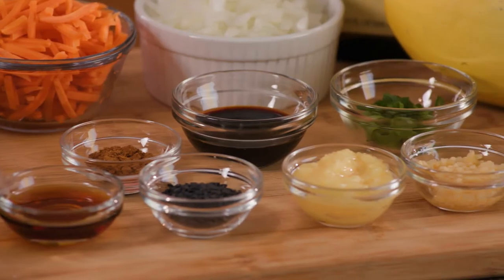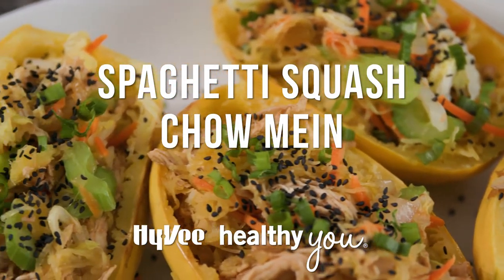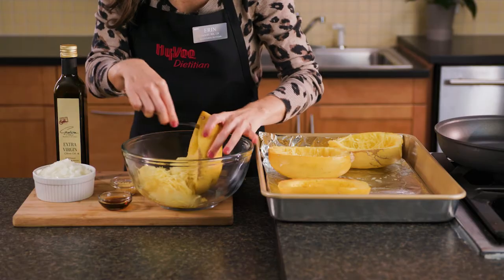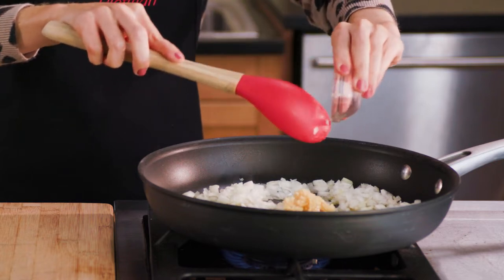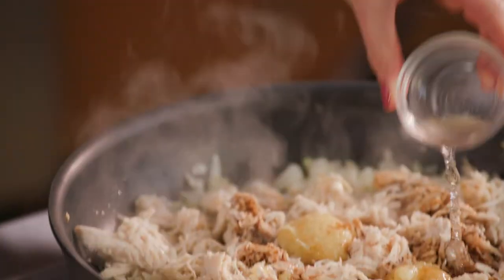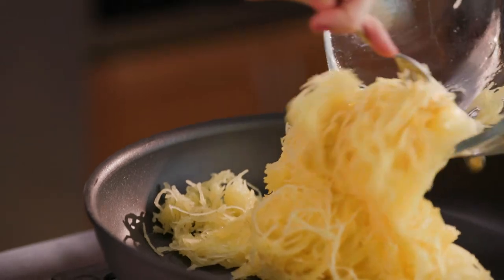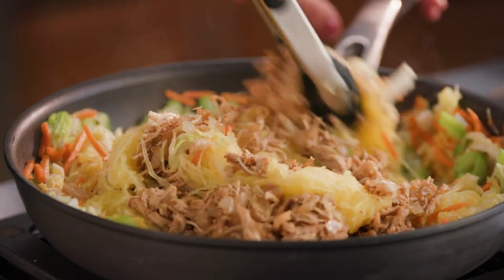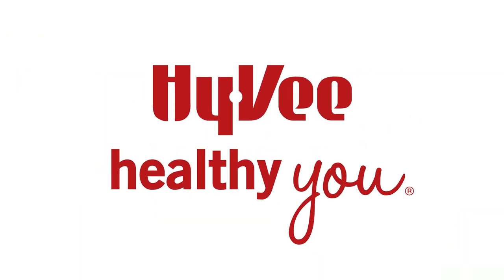Hy-Vee Healthy You: Spaghetti Squash Chow Mein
Winter squash season is here! And when it comes to health benefits, it squashes the competition. In this Hy-Vee Healthy You episode, Registered Dietitian Erin Good will show you how to enjoy more winter squash, and make it a guaranteed dinner winner with this Spaghetti Squash Chow Mein recipe.